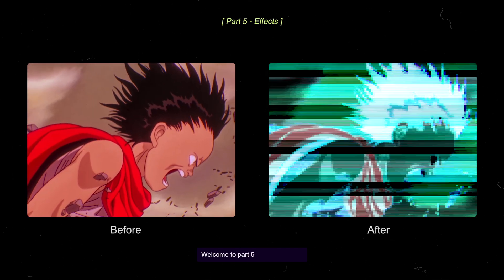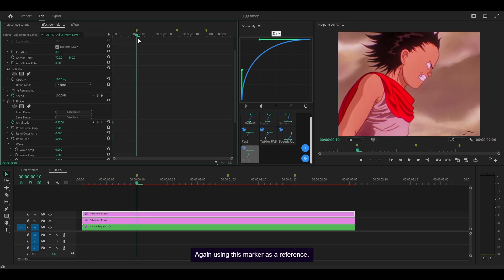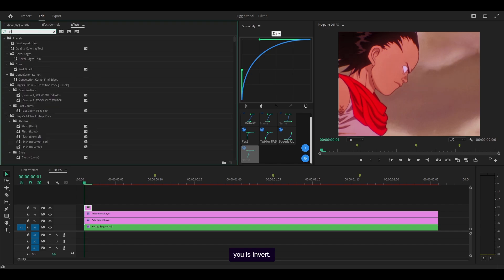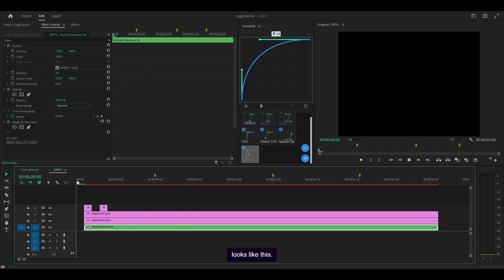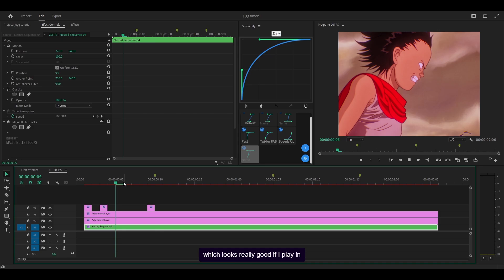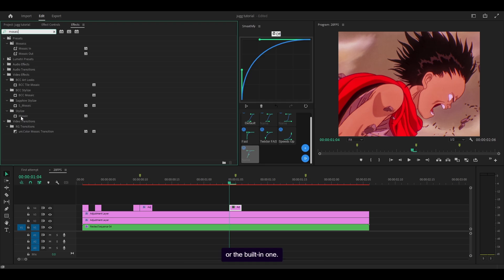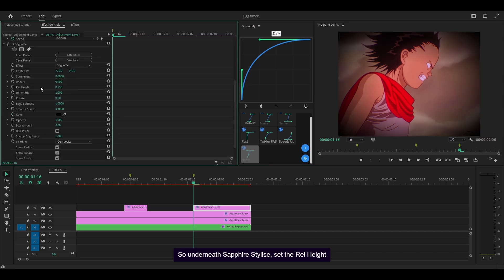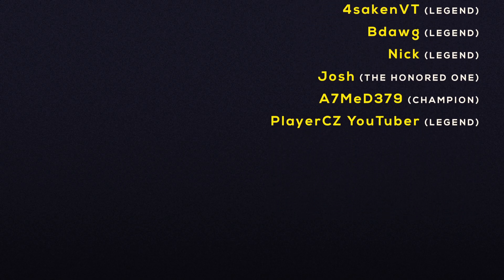Premiere Pro Jugg Edit Tutorial - Part 5: Effects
This is part 5 on how to make a Jugg style edit on Premiere Pro. In this video, I will be covering effects to enhance your transitions and overall edit. This includes the process of adding one framers (also known as one frame glitches).

⚡ Tools I use to edit FASTER! ⚡

💎 Become a member to support me!

- Keep the channel running ❤️

My preset packs & project files 👇

→  Project files and preset packs

→ Members-only releases + discounted products

⏰ Timestamps

0:00 Introduction
0:11 S_Flicker
0:47 Graph, duplicate, adjust
1:15 Invert + S_Scanlines
2:05 Flick (S_WarpTransform + S_BlurDirectional)
2:48 Flick (improved)
3:19 Mosaic (rushed - sorry!)
4:00 S_Vignette

- Hydroventure (Fluidity) - Menu
- Hydroventure (Fluidity) - Tutorial
- Hydroventure (Fluidity) - Playroom